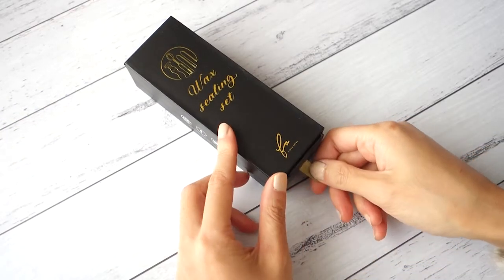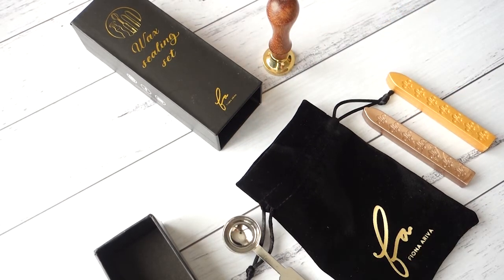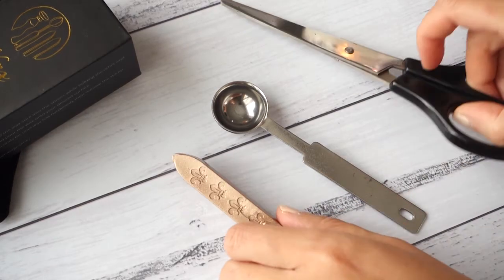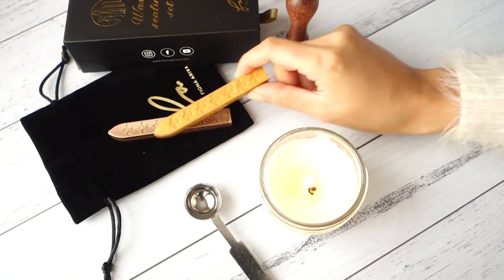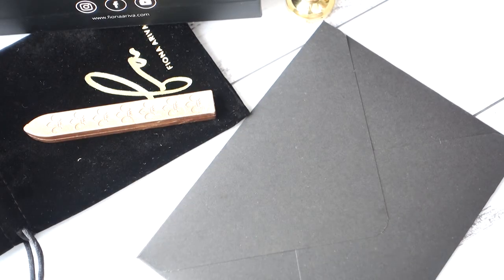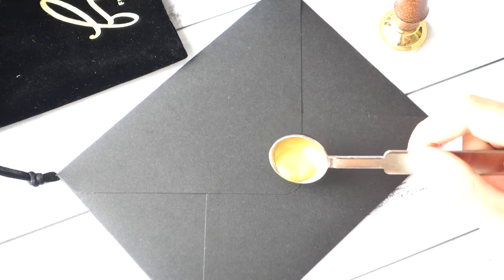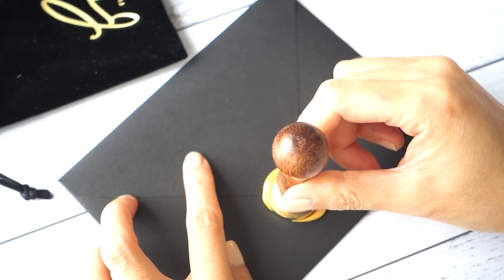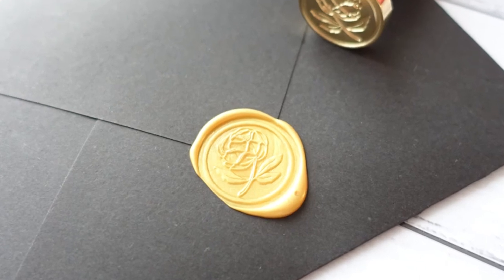How to create wax seals using wickless wax sticks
I will demonstrate how to use wickless wax sealing sticks using two methods.

Wax seals are a simple but beautiful way to deocrate:
▹ Cards & Envelopes
▹ Wedding invitations
▹ Gift wrapping

Video highlights ►►
0:40 - Method 1
1:14 - Method 2
1:52 - Pouring the wax
2:07 - Stamping the wax